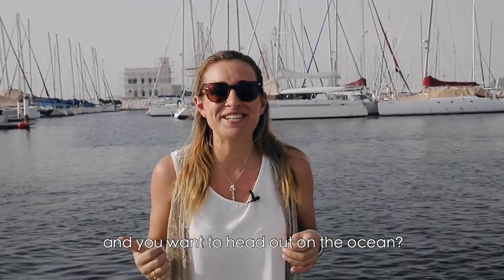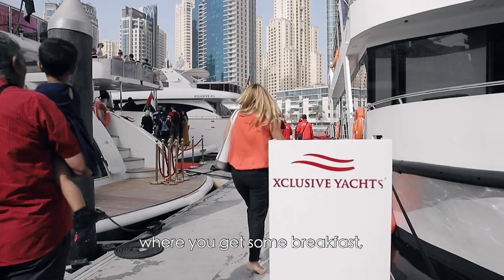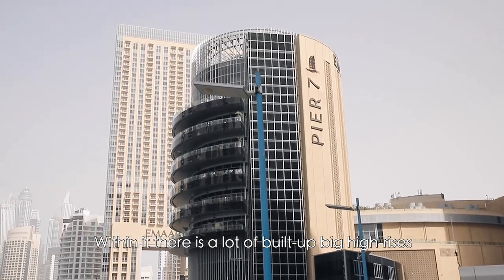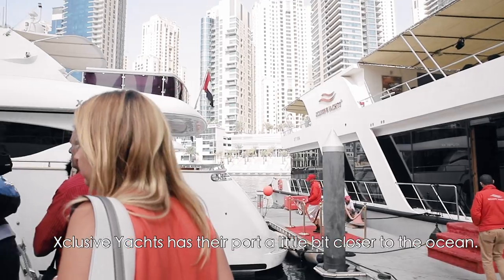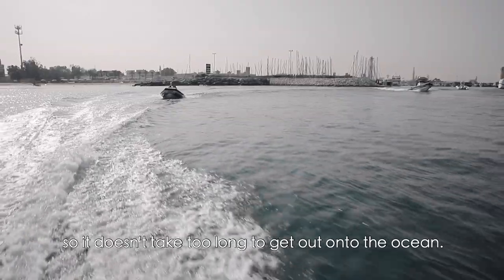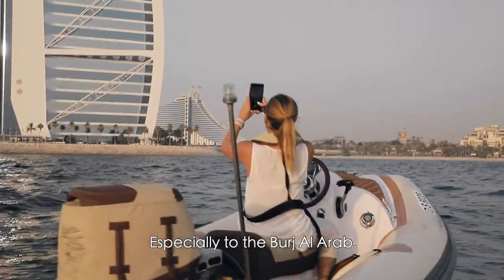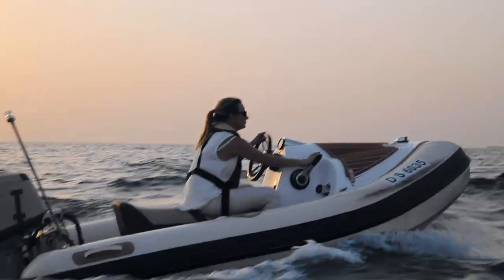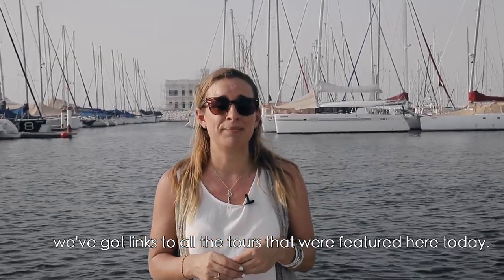Best Boat Tour In Dubai (2019)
In this video, we go over the best boat tour in Dubai. We review HERO OdySea Self-Drive Boat Tours, Yellow Boat Tours, and Exclusive Yachts, and tell you which one we think provides the best boat tour in Dubai!